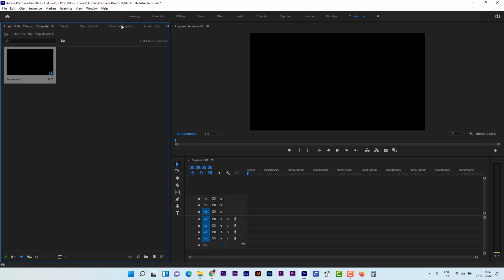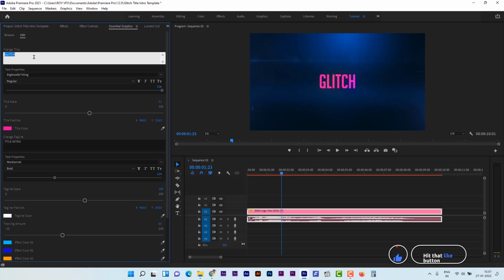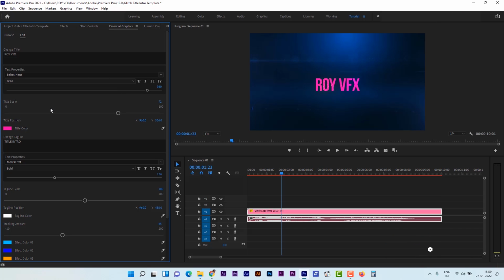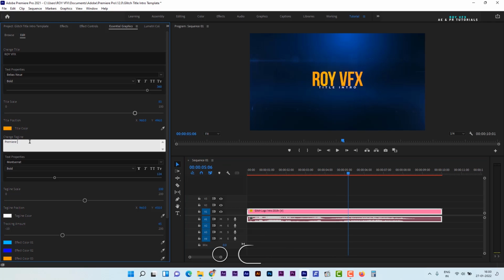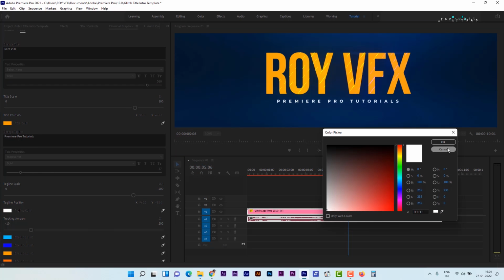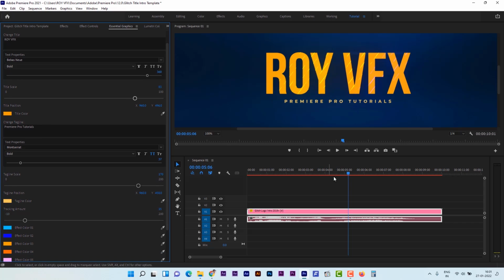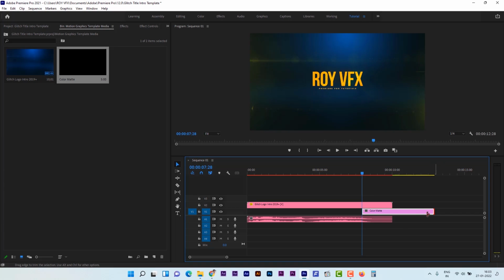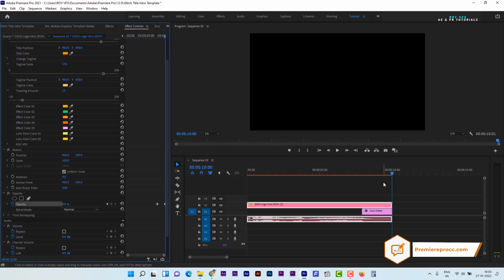Free Glitch Title Intro Templates for Adobe Premiere Pro Motion Graphics Template.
Timecode:
(00:00​) - Intro ROY VFX
(00:06​) - Showcase
(00:45) - How to edit and use Glitch Intro Template.
(04:28) - Outro